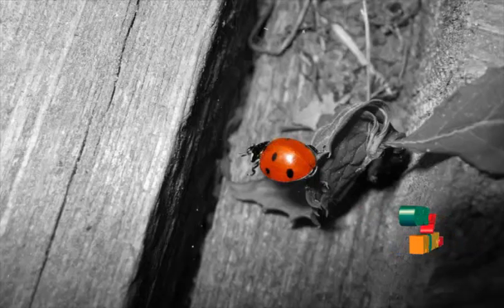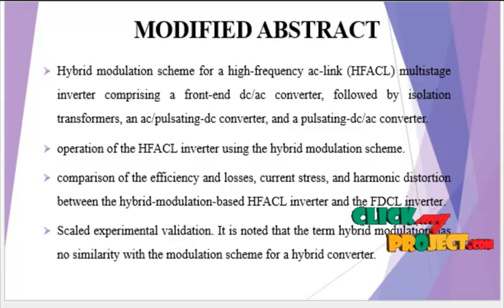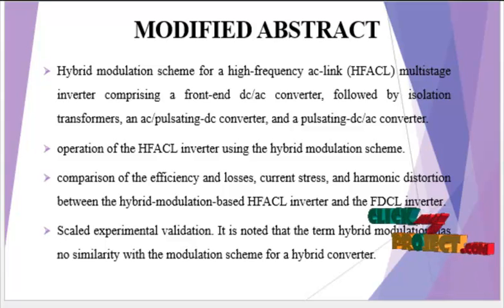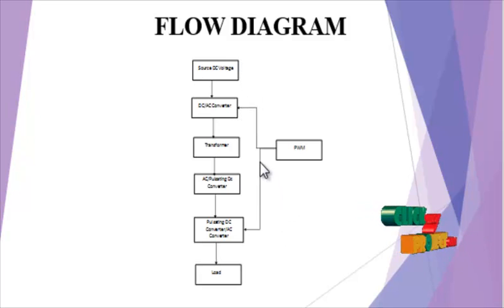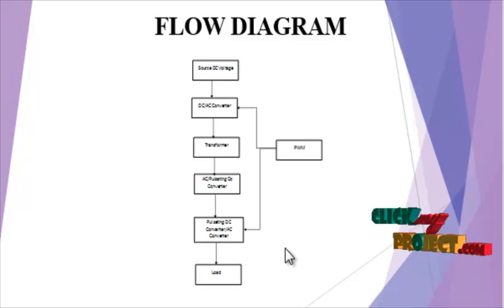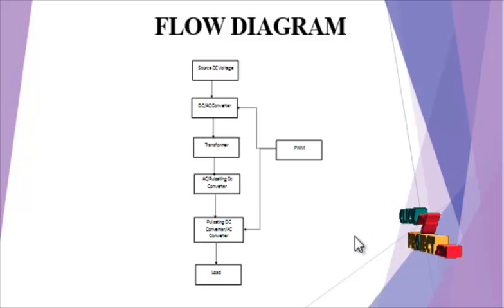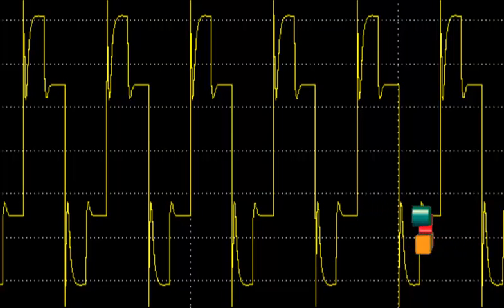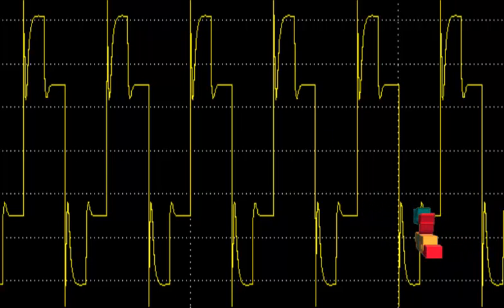Hybrid Modulation Scheme for a High-Frequency | Final Year Projects 2016-2017